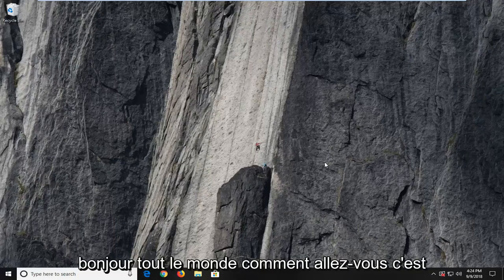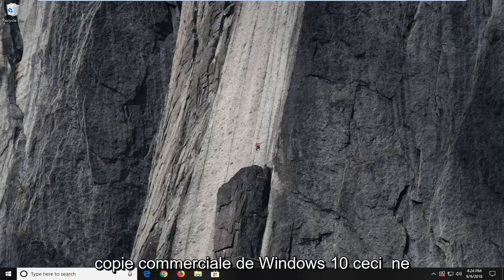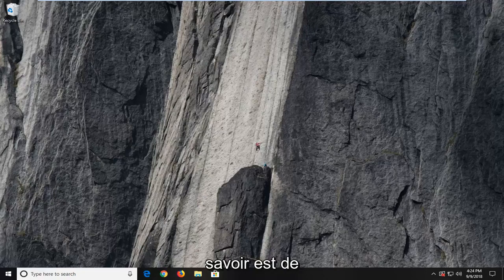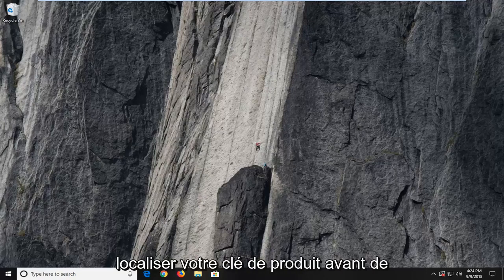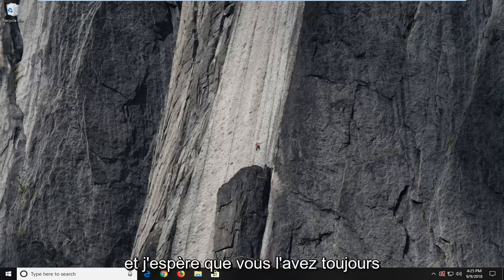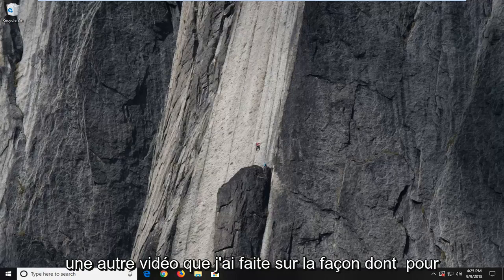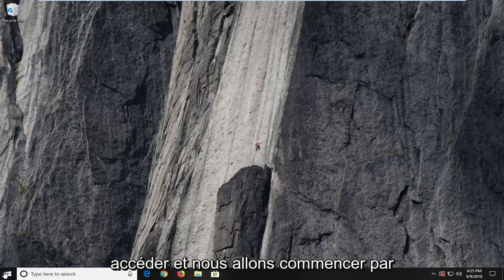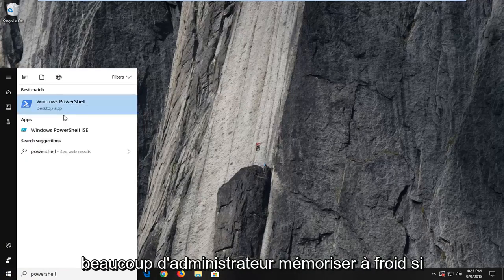Comment transférer votre licence Windows 10 sur un nouvel ordinateur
Comment transférer votre licence Windows 10 vers un autre ordinateur.

Commander:
Désinstallation : slmgr.vbs /upk
Installez : slmgr.vbs /ipk *Votre clé de produit ici*

Alors que dans la plupart des scénarios, le transfert d'une licence Windows 10 (clé de produit) vers un autre appareil n'est pas quelque chose que les utilisateurs réguliers doivent faire, il existe de nombreuses situations où un tel processus peut s'avérer utile.

Habituellement, le transfert de la clé de produit peut être un bon moyen d'économiser de l'argent si vous construisez un nouvel ordinateur et que vous envisagez de retirer votre ancien système. Vous devez déplacer la licence vers une autre machine virtuelle. Vous êtes sur le point de vendre votre ordinateur, mais vous souhaitez conserver la licence. Ou vous travaillez avec un appareil macOS et vous souhaitez travailler avec Windows 10 à l'aide de Boot Camp, mais vous ne voulez pas payer à nouveau pour une autre copie.

Bien que le déplacement d'une licence vers une nouvelle machine puisse être un processus simple, vous ne pourrez peut-être le faire qu'en fonction de la manière dont Windows 10 a été obtenu à l'origine.

Comment savoir si une clé de produit Windows 10 est transférable
Si vous avez acheté une copie commerciale de Windows 10, vous avez le droit de transférer plusieurs fois la licence vers un autre appareil. Il en va de même lors de la mise à niveau d'une copie commerciale de Windows 8.x ou Windows 7 vers Windows 10 et que vous souhaitez déplacer la clé de produit vers un autre appareil.

De manière générale, vous pouvez transférer une licence commerciale autant de fois que vous le souhaitez, mais selon le scénario et le nombre de fois que vous avez transféré une clé de produit, vous pouvez commencer à obtenir une erreur d'activation. Lorsque cela se produit, vous devrez contacter Microsoft pour expliquer la situation et l'activer complètement.

D'un autre côté, lorsque vous achetez un nouvel ordinateur avec Windows 10 pré-installé, vous obtenez une licence OEM (Original Equipment Manufacturer). Cela signifie que vous n'êtes pas autorisé à transférer la clé de produit vers un autre appareil (selon les règles de Microsoft). Il en sera de même lors de la mise à niveau d'un appareil fourni avec Windows 8.x ou Windows 7 préinstallé, car il s'agit de licences OEM, après la mise à niveau vers Windows 10, la machine héritera des droits OEM.

Si vous disposez d'une licence OEM, vous devrez acheter un appareil fourni avec Windows 10 préinstallé ou acheter une copie commerciale de Windows 10.

Comment transférer une clé de produit Windows 10 vers un nouveau PC
Si vous avez un ordinateur avec une version commerciale de Windows 10, vous pouvez transférer la clé de produit vers un nouvel ordinateur en suivant ces étapes.